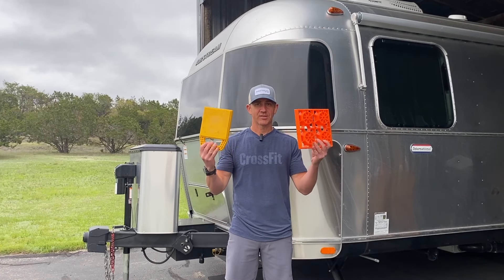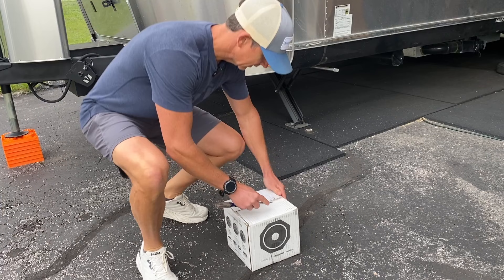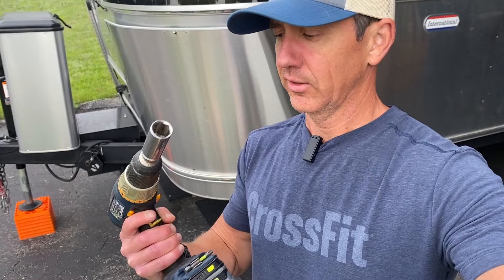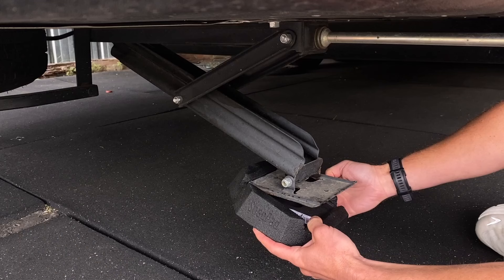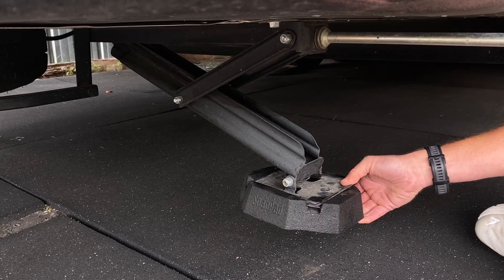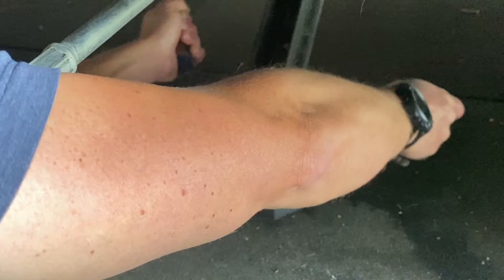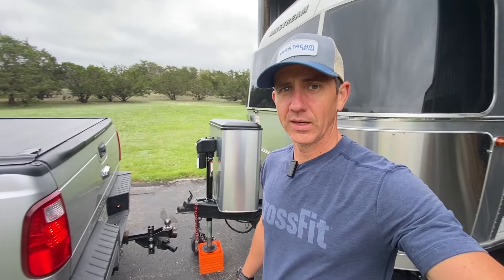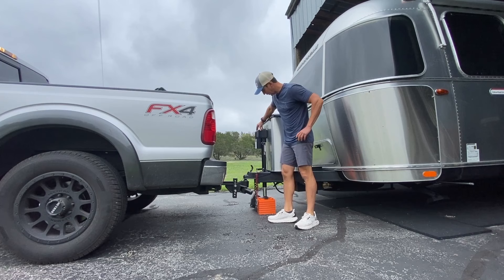How To Install SnapPads On Your Travel Trailer or Camper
Learn from my experience and install your SnapPads in a SNAP,! Get it? Anyone?

We’re professional coaches... but still amateur campers.  When it comes to towing around our 27' Airstream International we are definitely still learning the ropes but coaching... we've got that down!  We own and operate Digital Barbell, an online training & nutrition company.

At Digital Barbell, we remove the guesswork from getting in the best shape of your life.  You’ve never done workouts quite like these!

🛒We have mounds of suggestions for you for workout gear, cooking supplies and camping gear curated in our Amazon Store right here! 🎉